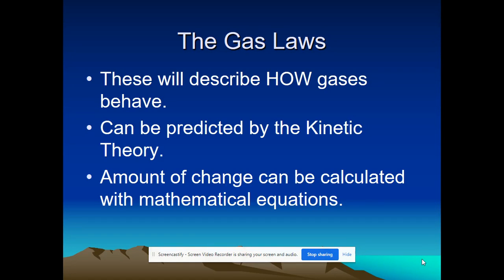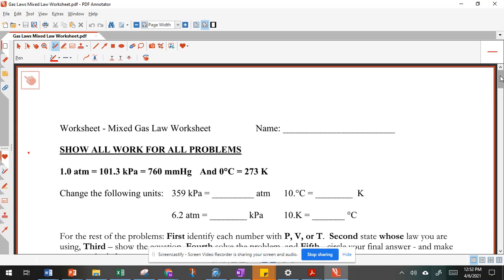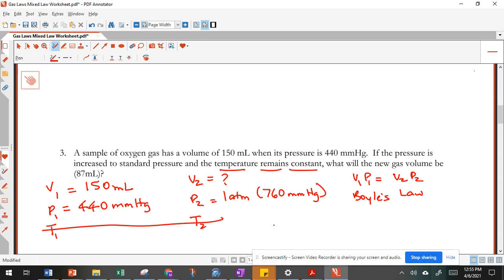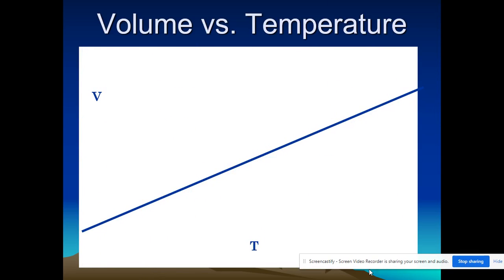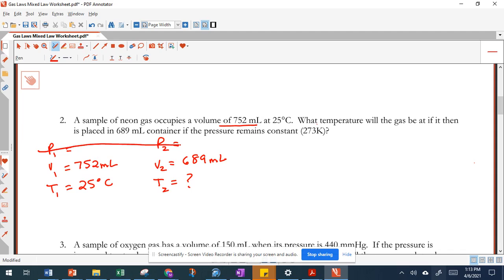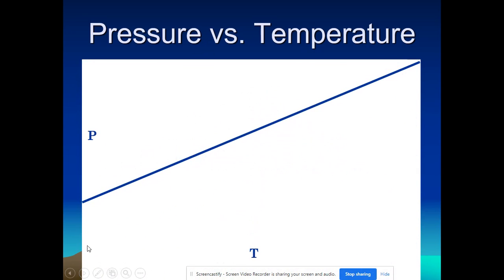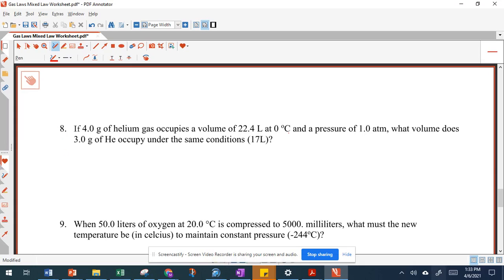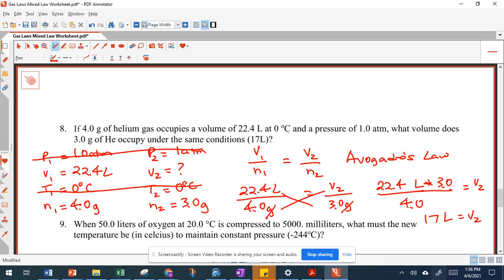Boyle's, Charles', Gay Lussac's and Avogadro's Laws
This video describes Boyle's, Charles', Gay Lussac's and Avogadro's Laws.